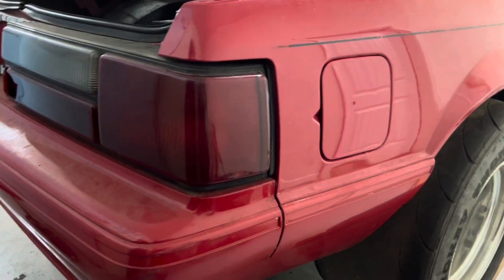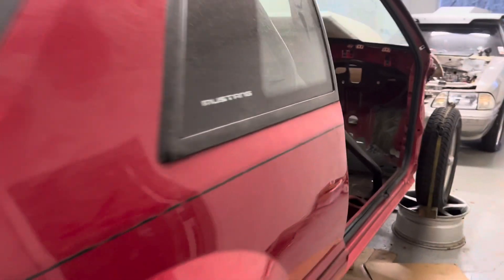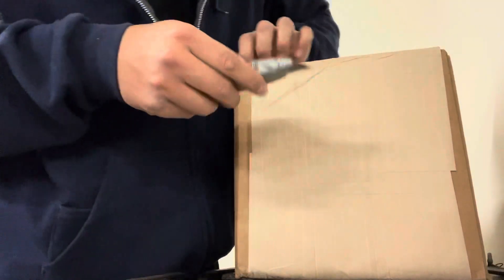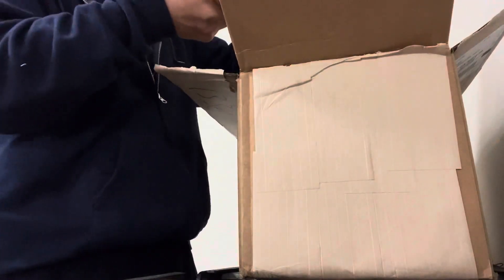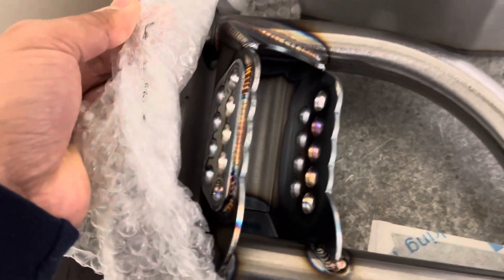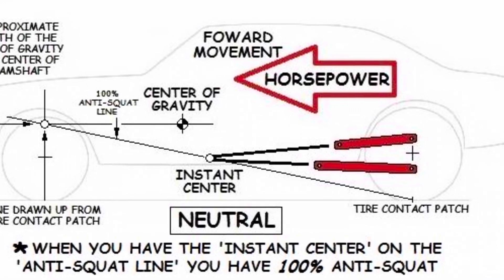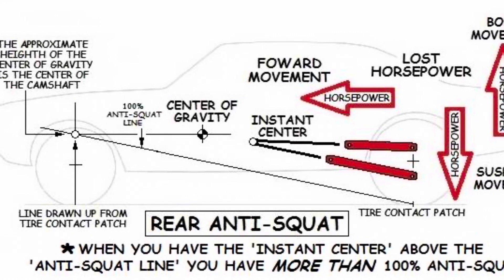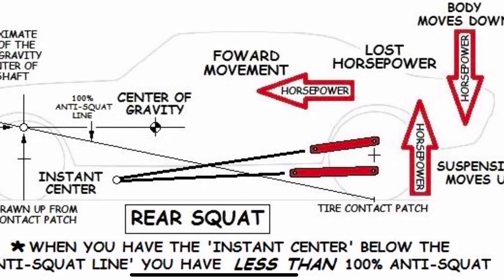Don’t get gapped from the start!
Here’s an informative video on the fox body mustang rear suspension geometry and an unboxing of torque boxes from Marty Merillat Racing